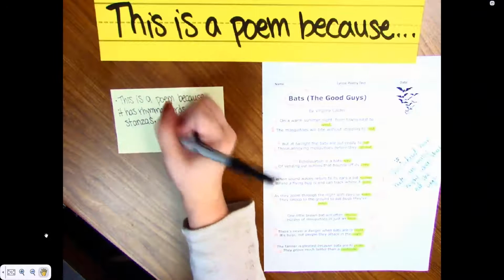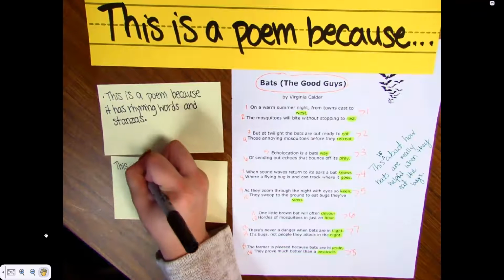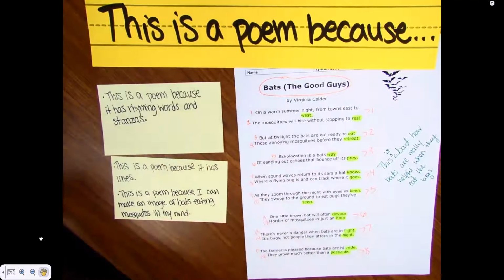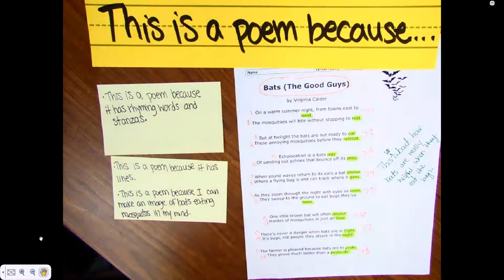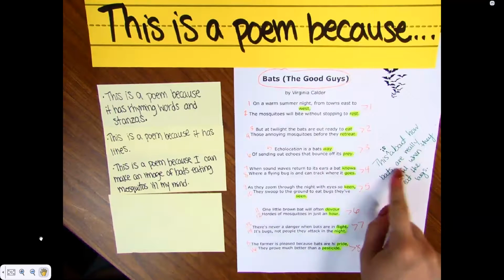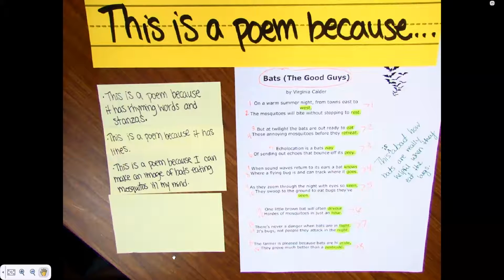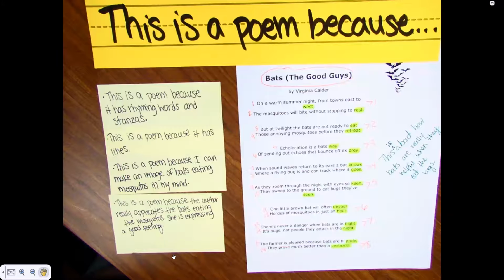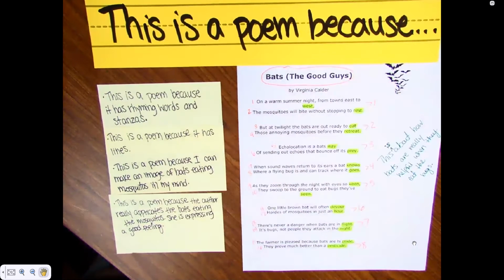Writing Lesson 10.21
This is our writing lesson for 10.21.